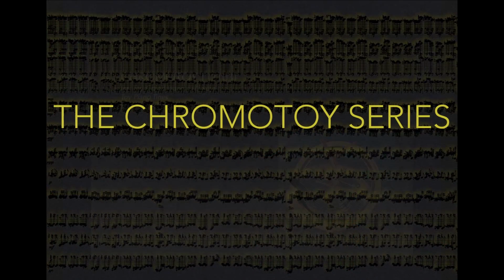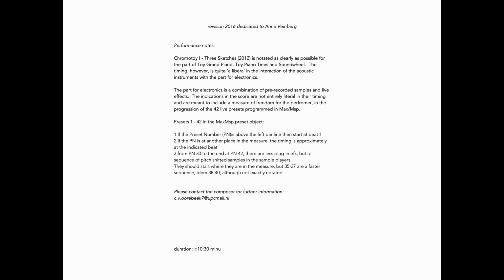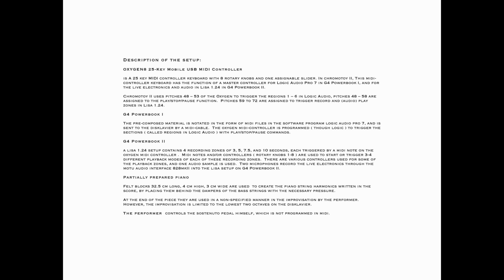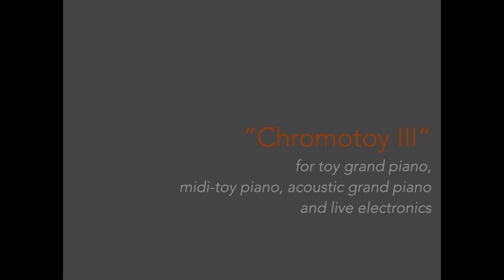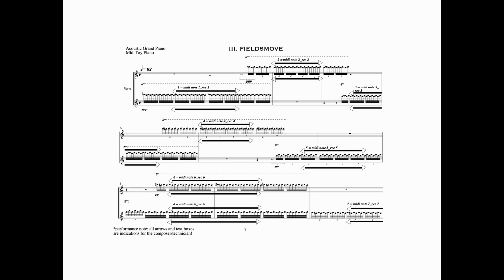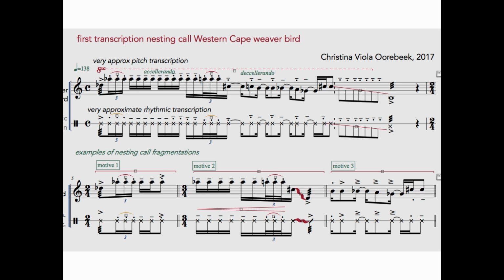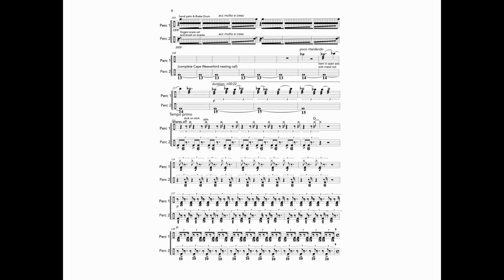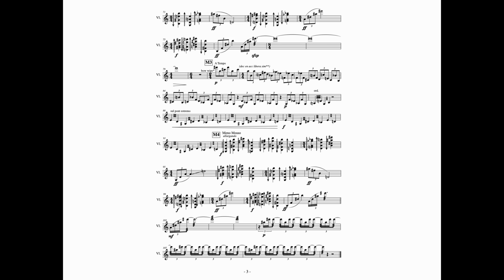Bowed Electrons @ UCT 2021 - Day 3 Christina Viola Oorebeek (Presentation)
Bowed Electrons @ UCT 2021 presentation by Christina Viola Oorebeek.